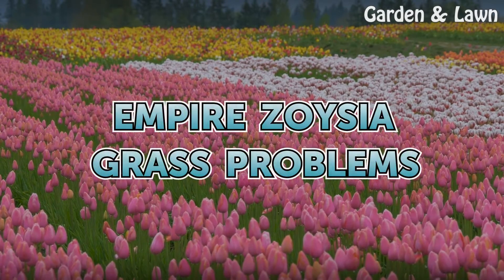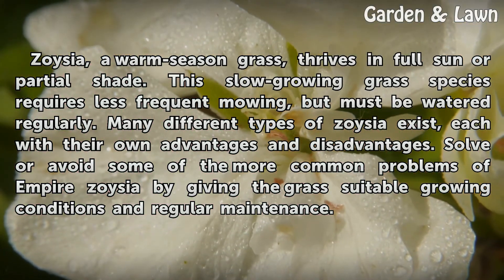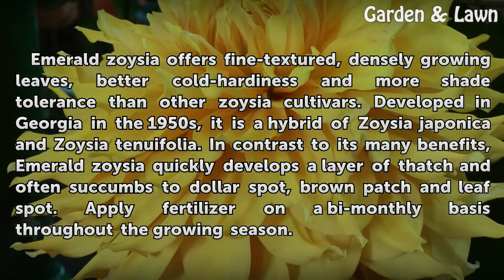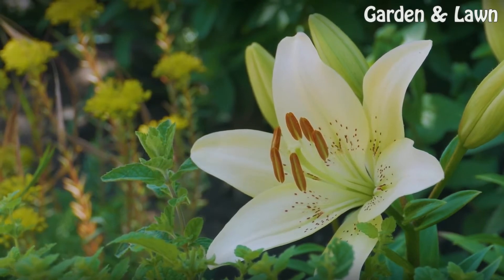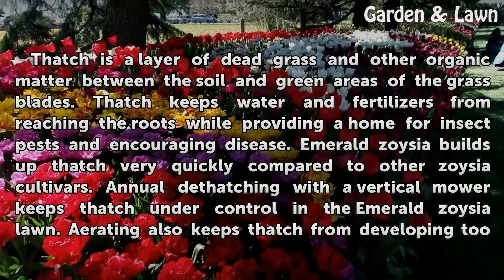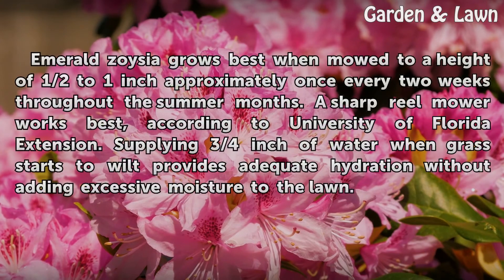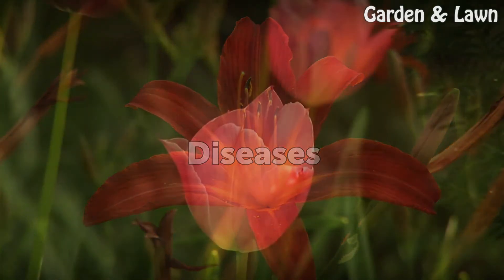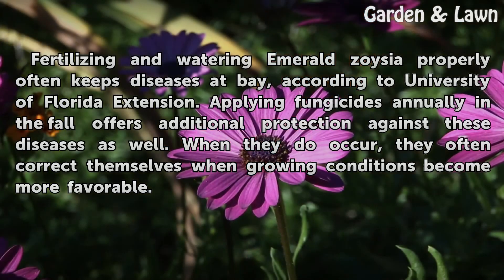Empire Zoysia Grass Problems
Empire Zoysia Grass Problems. Zoysia, a warm-season grass, thrives in full sun or partial shade. This slow-growing grass species requires less frequent mowing, but must be watered regularly. Many different types of zoysia exist, each with their own advantages and disadvantages. Solve or avoid some of the more common problems of Empire zoysia by...

Table of contents Empire Zoysia Grass Problems
Background 00:45
Thatch Control 01:20
Basic Care 01:53
Diseases 02:19